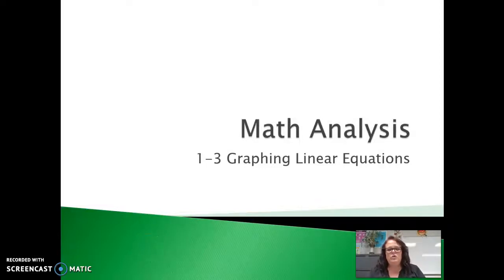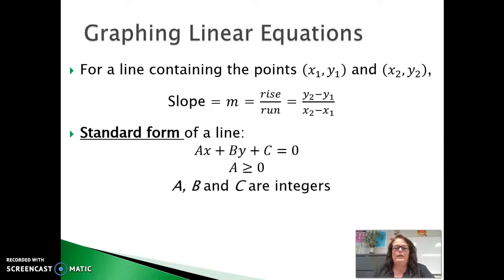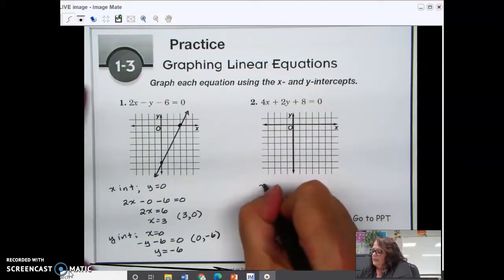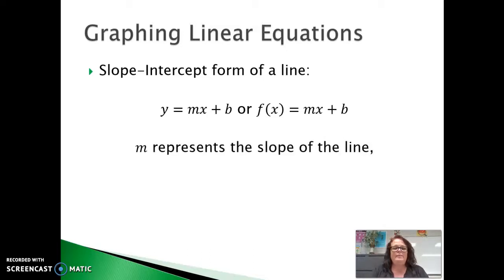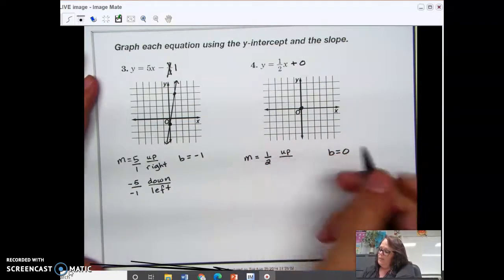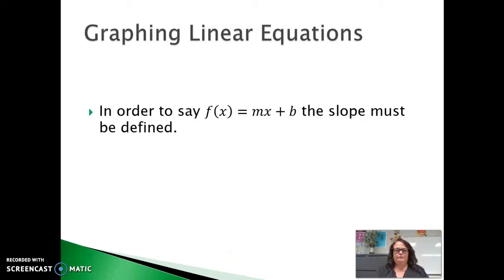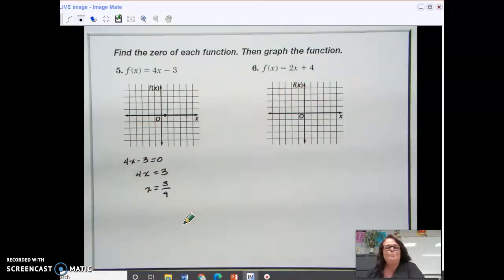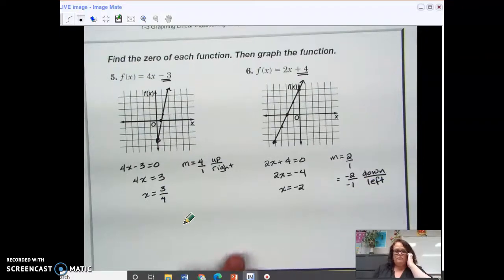1-3 Graphing Linear Equations